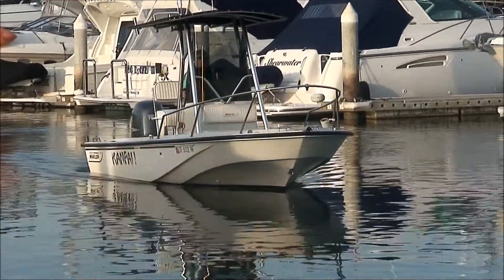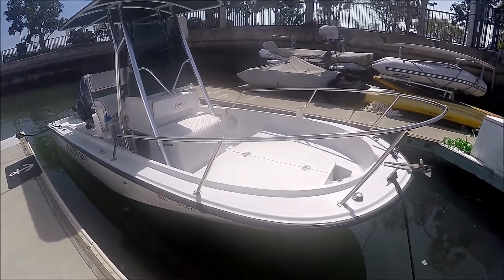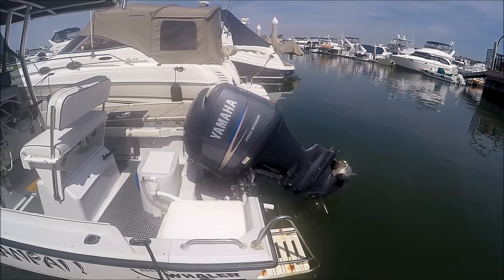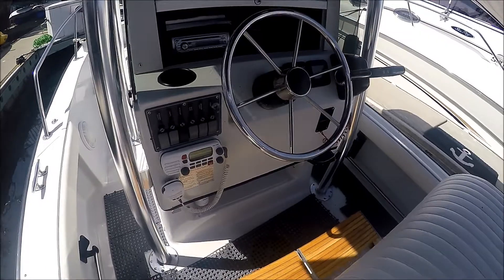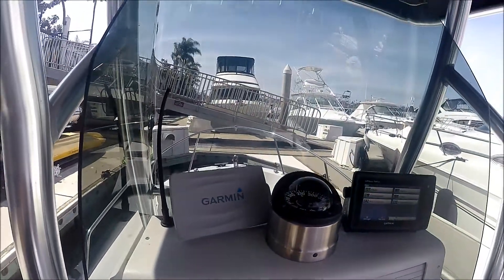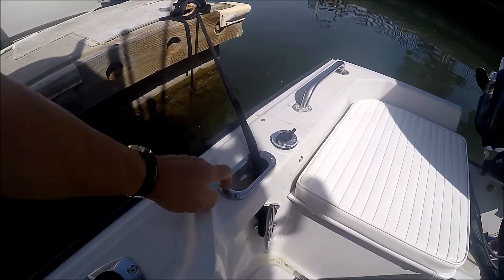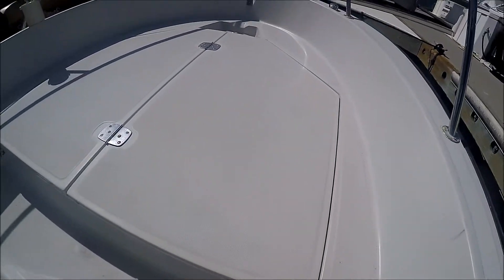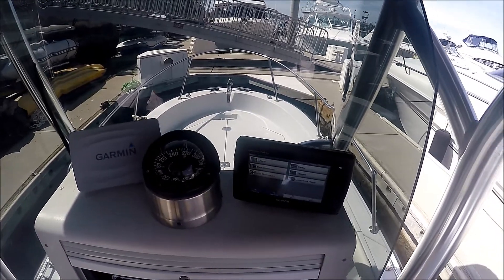Boston Whaler 190 Outrage "Looks & Features Tour" By South Mountain Yachts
How to have fun fishing? Get this boat for summer fun. Come with me as we check out this 1992 Boston Whaler 190 Outrage Center Console powered by a 2011 Yamaha 150 HP 4 Stroke motor. Enjoy your summer with this Boston Whaler. We get to see the vessel moving out of the slip, spinning so we get an all around view. Once back in the slip, we get a dockside walk by before we board the vessel. Once aboard, we start at the center console pointing out the helm features and electronics. Then on to the aft section of the boat pointing out all of the storage and other features that make this Boston Whaler a highly desirable offshore fishing boat. Moving forward we see forward seating and a large fishing/casting platform area that also has cushions for just laying out, contemplating life. The boat is very well equipped for fishing and all sorts of fun. A transom step with a boarding ladder and grab rail allows for easy access in and out of the water. Add a ski pylon and with the powerful Yamaha motor, tow some toys for more family fun.